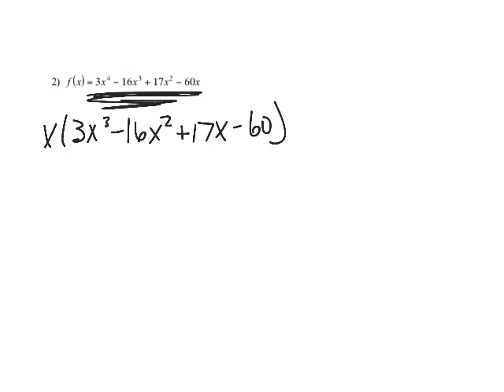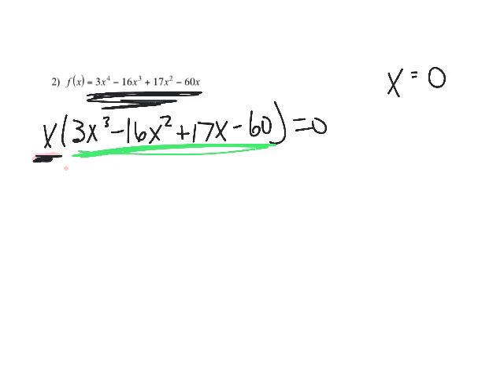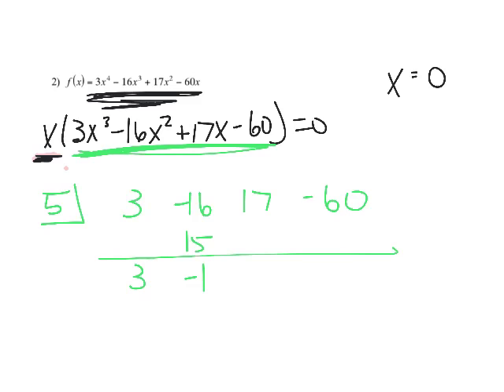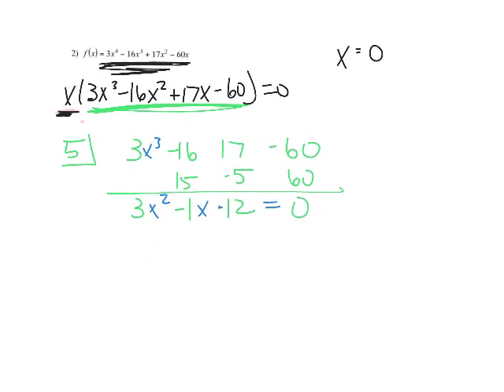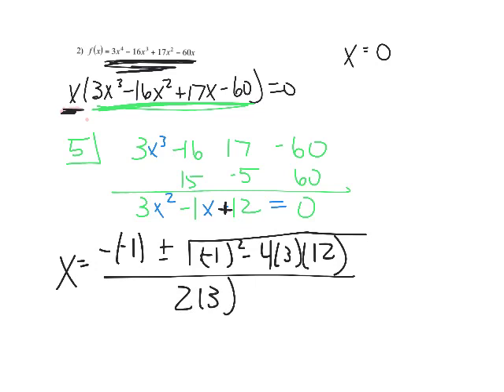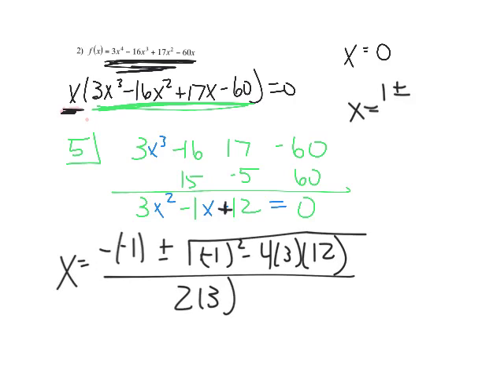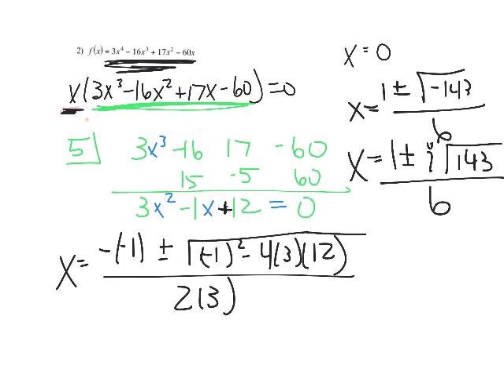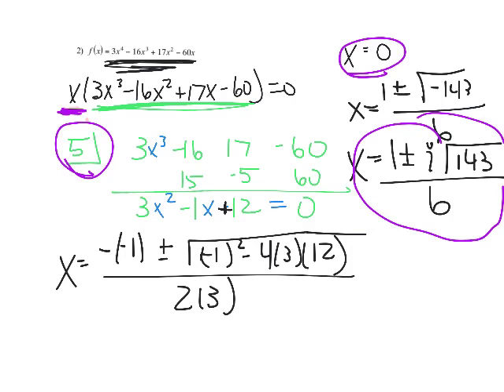FST Semester 1 Exam Review, Zeros of Polynomial Functions, #2